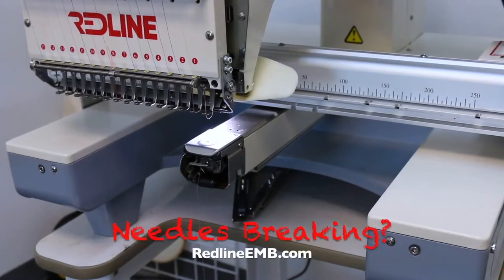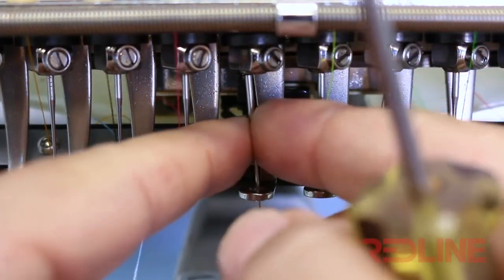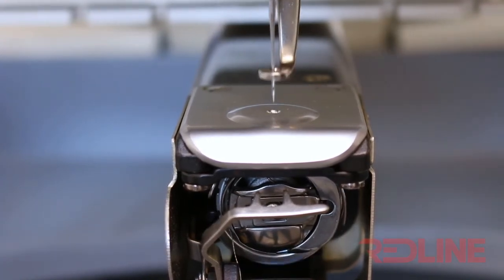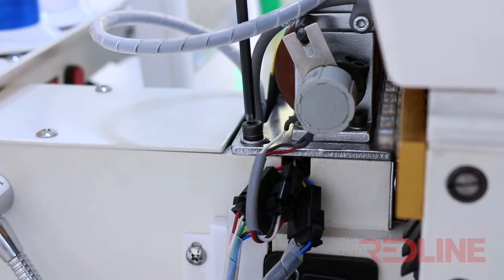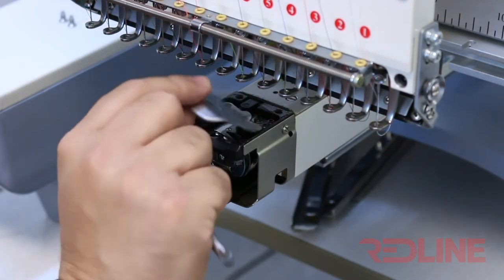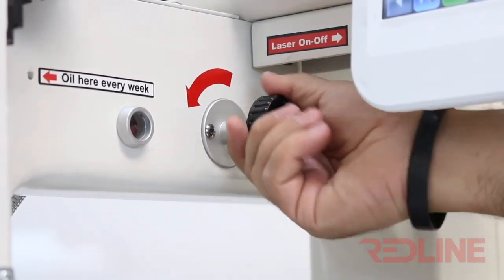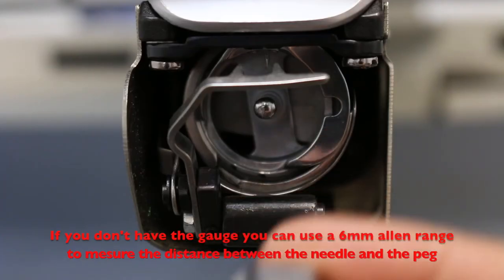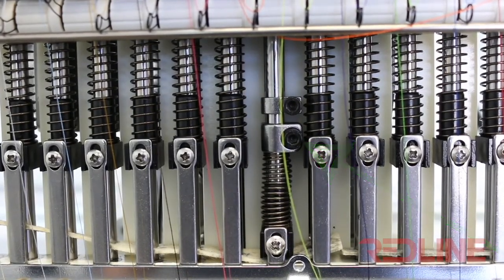Why I have Needle Breaking while Stitching Flats?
This video is about what to inspect on your Redline Embroidery Machine if you are experiencing needle breaking.

Timing is normally at 202 degree